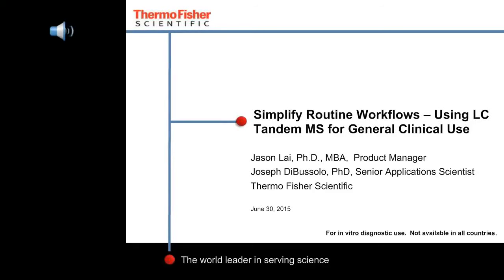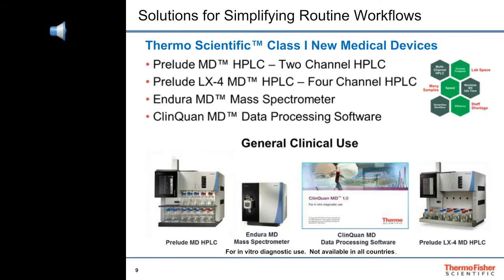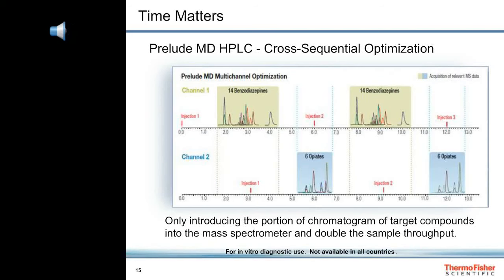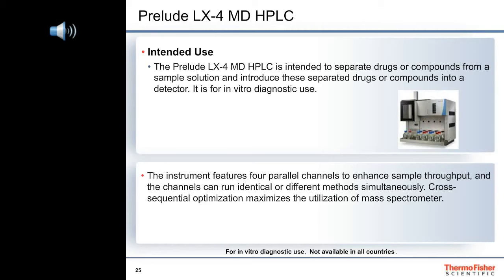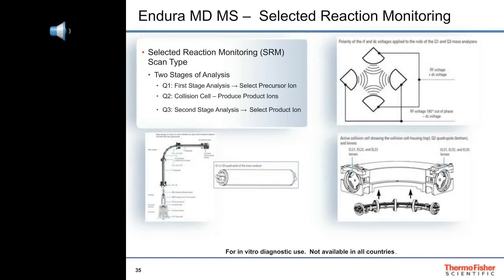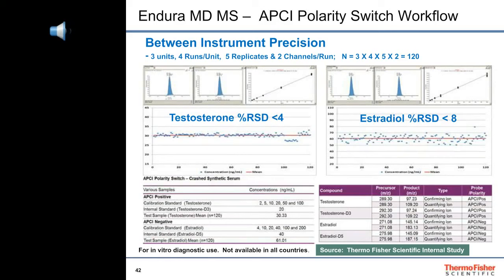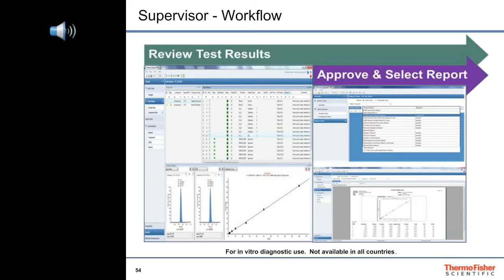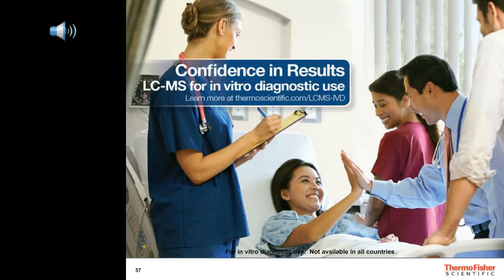Joseph Di Bussolo - Simplify Routine Workflows – Using LC tandem MS for General Clinical Use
There is a growing interest of LC-tandem MS in clinical laboratories because this analytical technique can provide definitive identification and quantitation of target compounds using chromatographic separations and specific transitions of tandem MS from precursor ions to product ions. Users can use LC-tandem MS to develop their own tests, use smaller amounts of samples, and measure several analytes in a single run.

In this webinar, Dr. Joseph Di Bussolo, will discuss how you can use LC-tandem MS to simplify laboratory workflows, improve time-efficiency, increase utilization of the mass spec, and streamline data processing and record keeping. Various example compounds and workflows will be used to demonstrate 1) multiple channel HPLC (two or four channels) with or without (dilute and shoot) online sample cleanup 2) tandem MS for identification of multiple compounds in a single analytical run 3) data processing software designed to streamline laboratory workflows with built-in flexibility for assigning roles and responsibilities with an audit trail function to help ensure integrity of results.

For in vitro diagnostic use only. Not available in all countries.